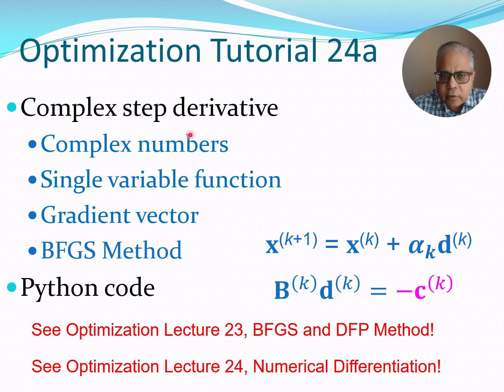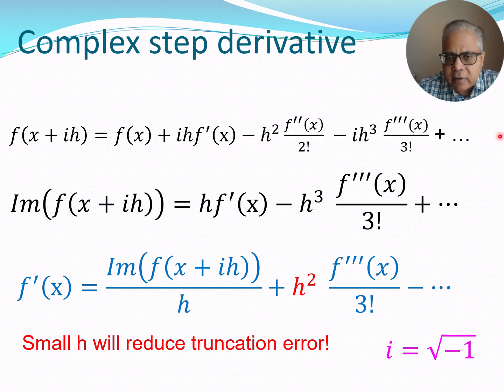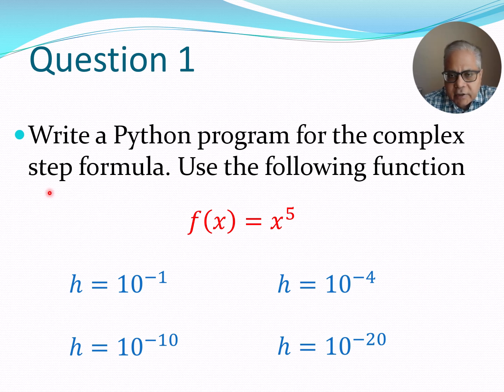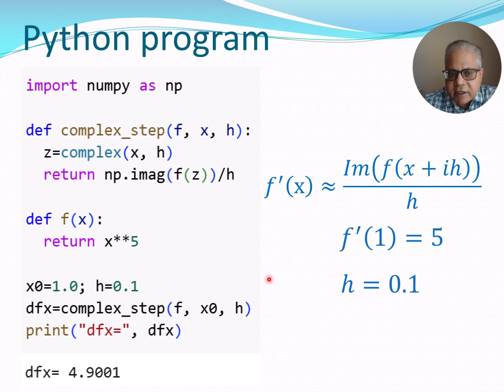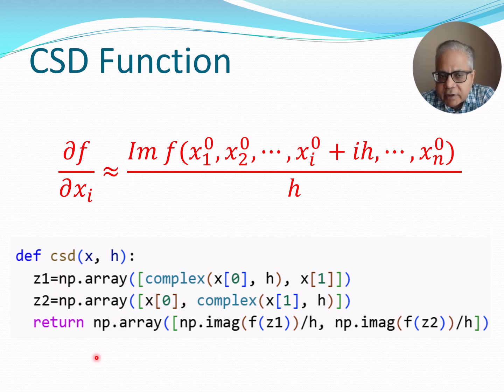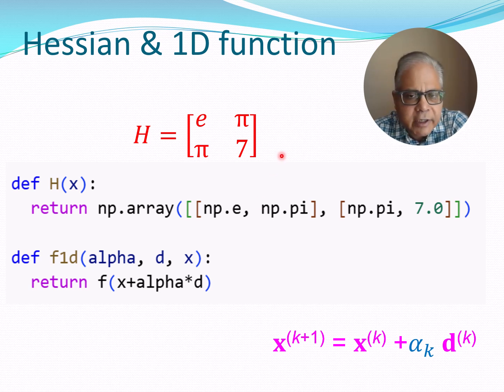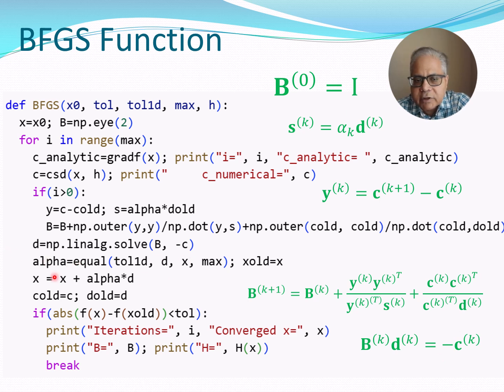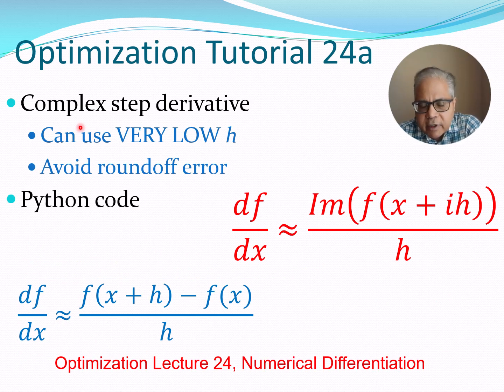Complex Step Gradients, Python Program, Optimization Tutorial 24a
Complex step numerical differentiation is explained for gradient calculation in optimization. Python code is used to illustrate the complex step derivative. The method is extremely accurate and alleviates the problem of roundoff error due to subtracting two very similar numbers which occurs in finite difference derivative formulas such as forward finite difference, backward finite difference and central finite difference.